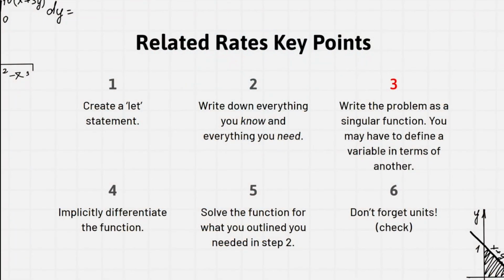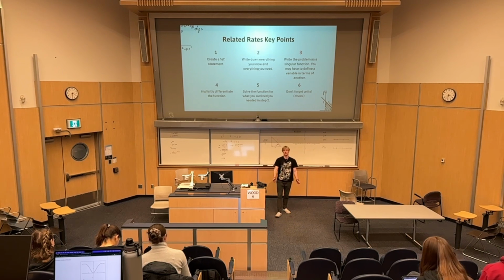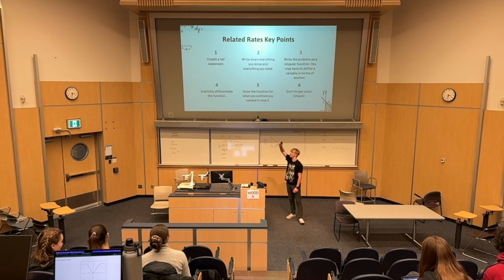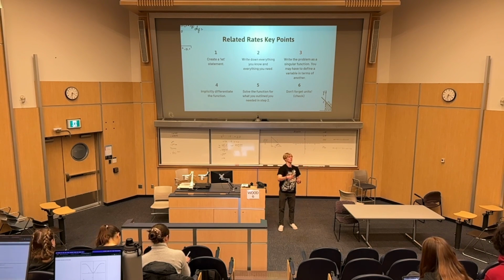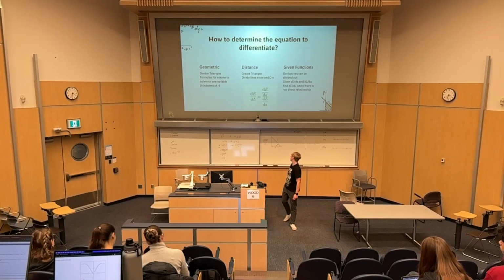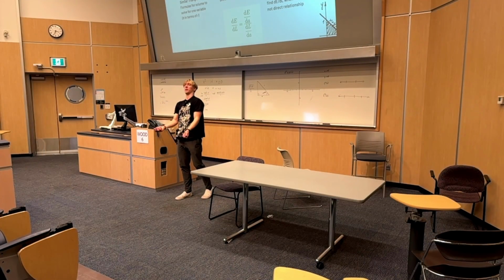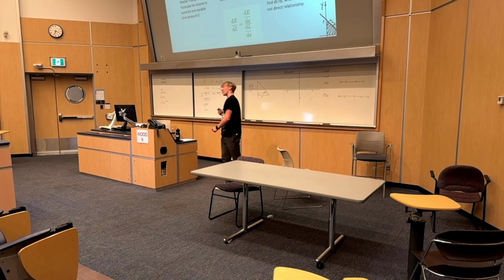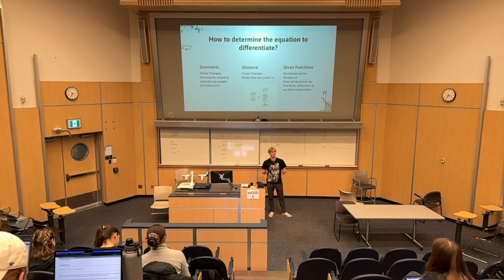Related Rates Explained in 4 Minutes | UBC MATH 100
Related Rates unit from UBC's MATH 100 course explained in 4 minutes.

This video was created by UBC simplified and originally uploaded to @evan_hodson
Please reference "UBC Simplified" and link to our channel if you reupload any portion of this review session to another platform.

Produced by -  Evan Anderson & Reid Muddiman